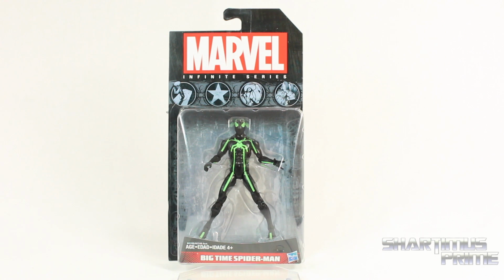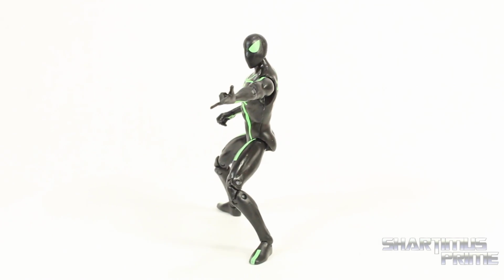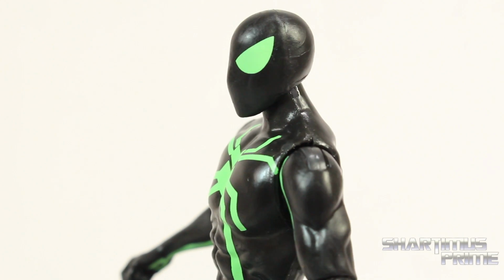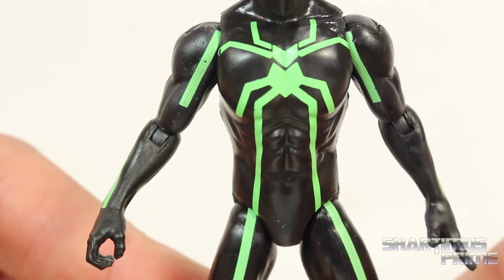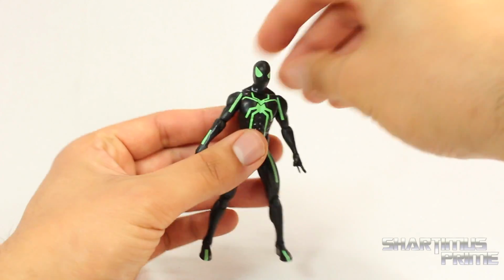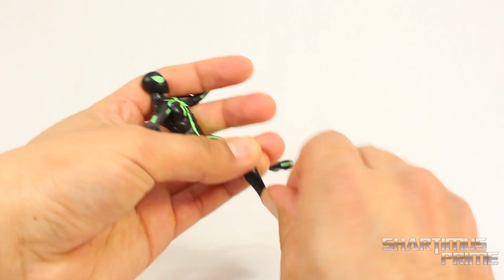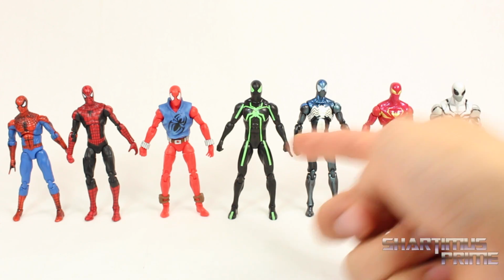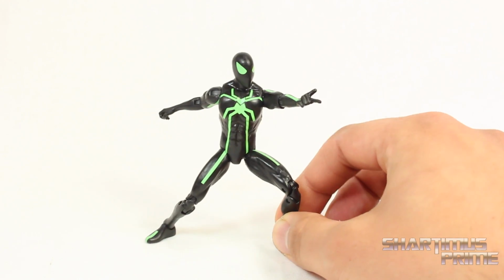Marvel Universe Big Time Spider-Man 3 3/4 Inch Infinite Series Action Figure Review